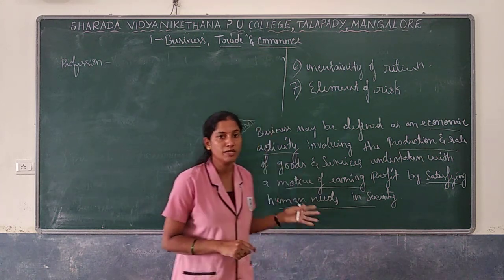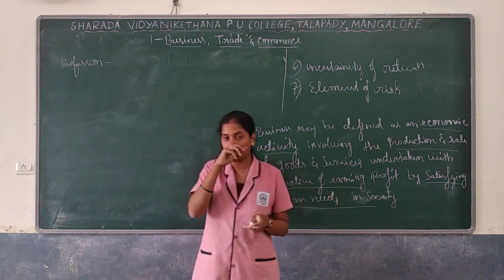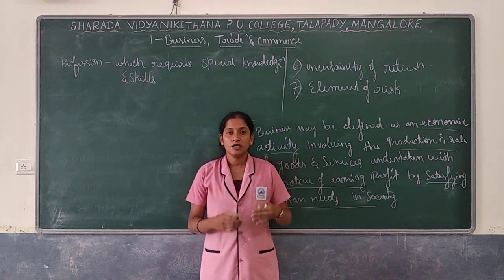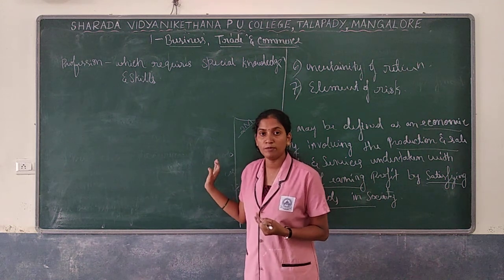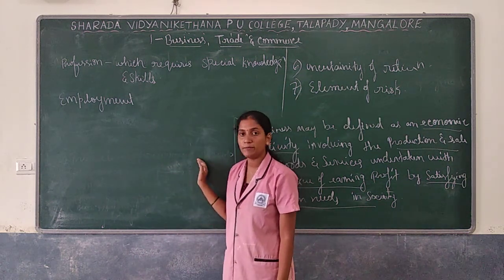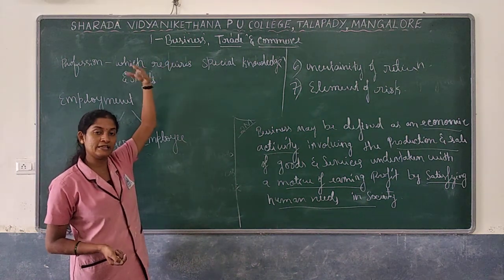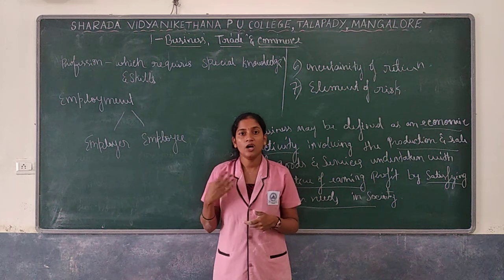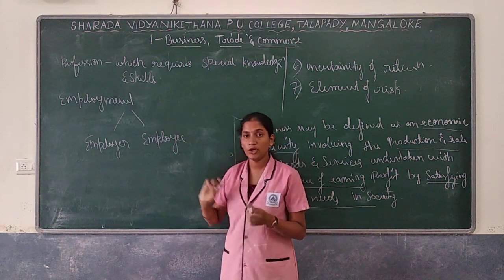chapter 1 Business, Trade and Commerce part 1 2 by Mrs shruthi